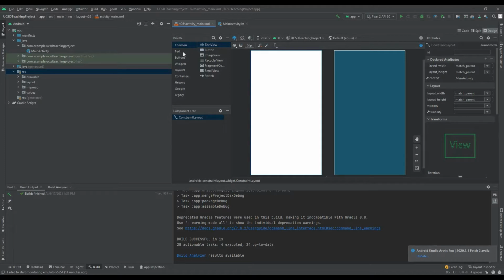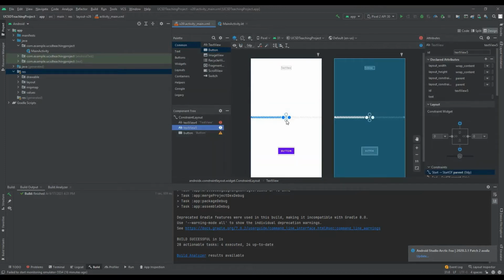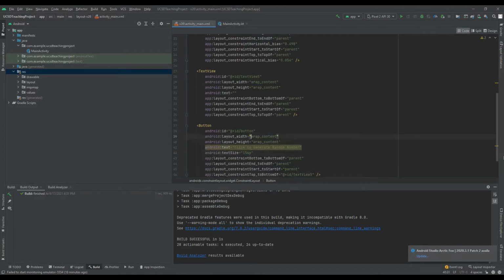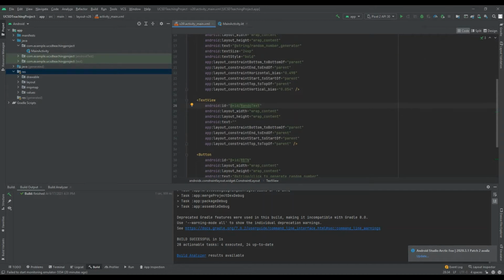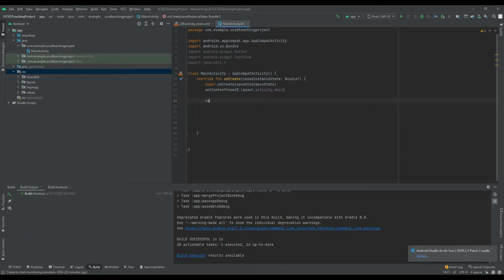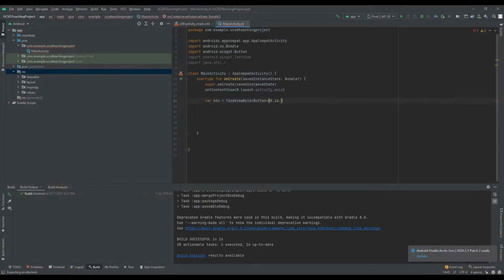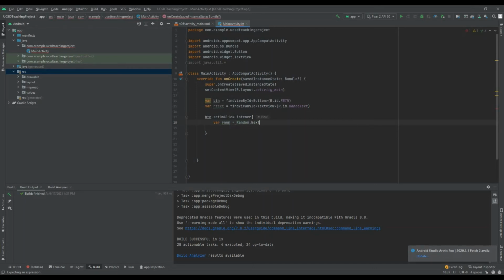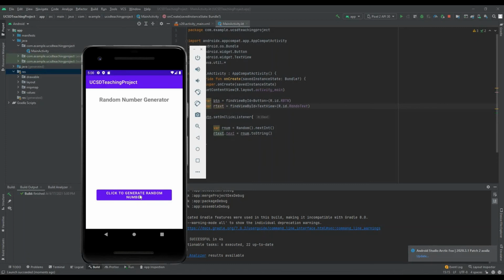UCSD Lesson 2 Random Number Generator Event Listeners Buttons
In this lesson, we create a random number generator using event listeners as well as imports.